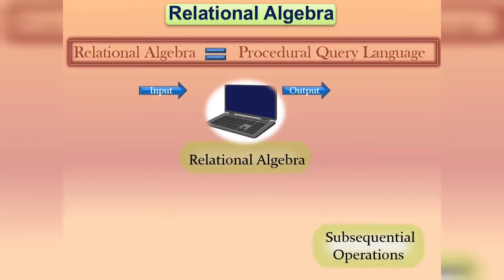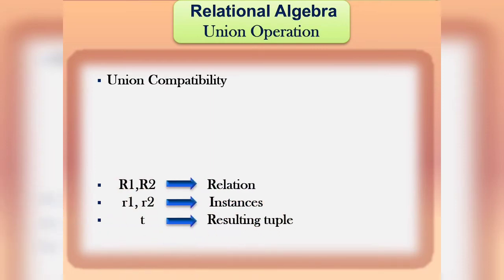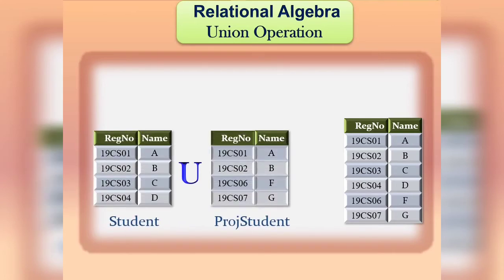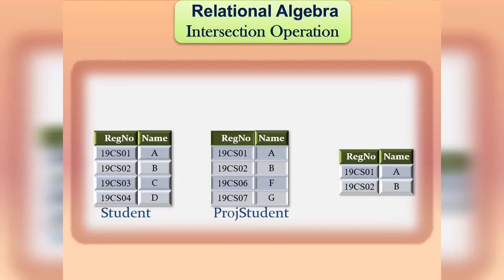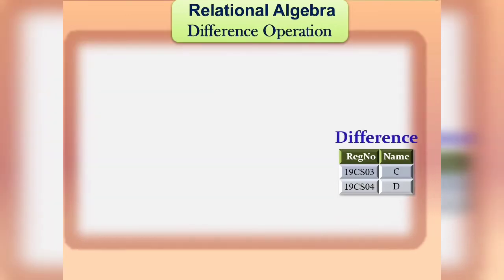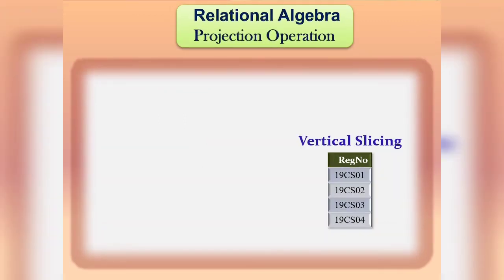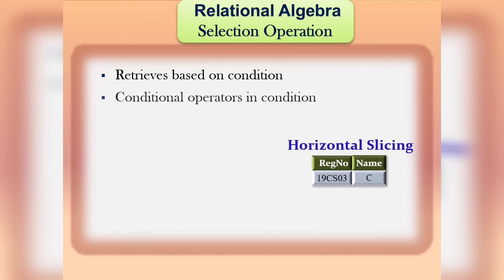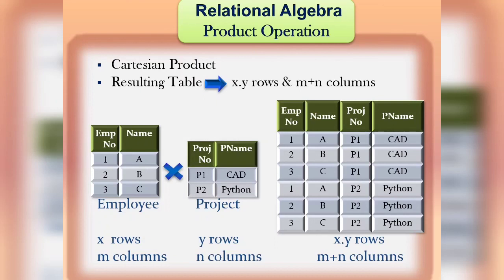RELATIONAL DATABASEMANAGEMENT SYSTEM | Mrs.P.Avila Clemenshia | Department of Computer Science